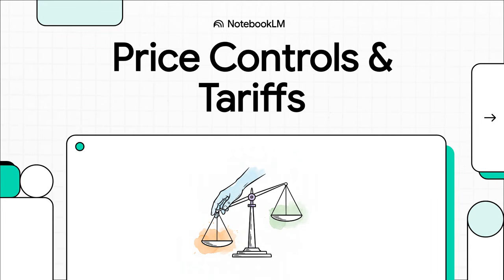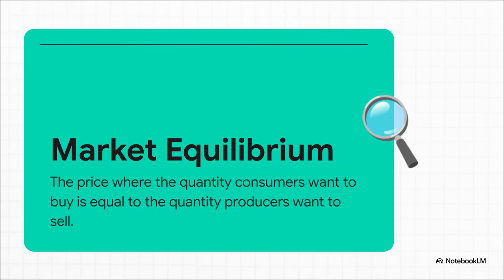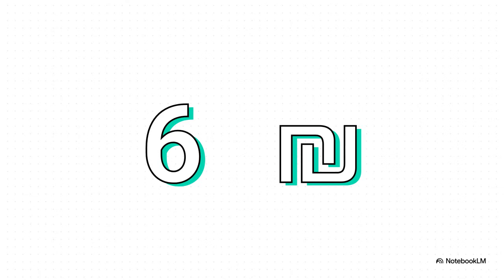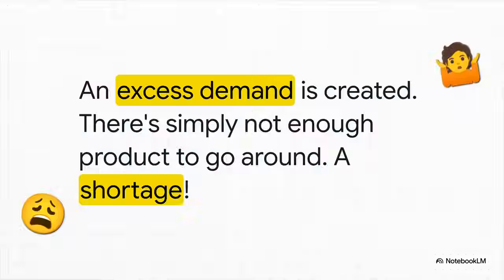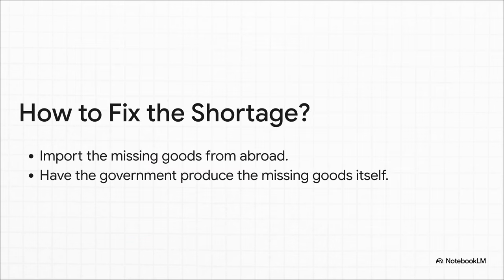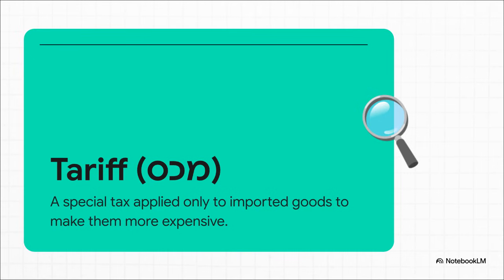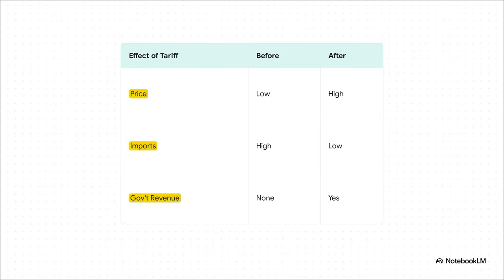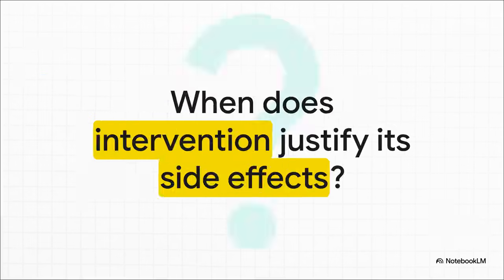Price Ceilings and Tariffs Explained: Shortages, Black Markets, and Trade-Offs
In this video, we analyze two of the most common government interventions in markets: price controls and tariffs.

Using simple supply and demand logic, we show how price ceilings—intended to make essential goods more affordable—can lead to shortages, black markets, and further government intervention. We then examine tariffs as a policy tool in international trade, explaining how they raise domestic prices, reduce imports, and generate government revenue.

The lesson highlights a core economic insight: government interventions often create unintended consequences, and economic policy is always about managing trade-offs rather than finding perfect solutions. A clear, intuitive explanation suitable for introductory microeconomics courses.